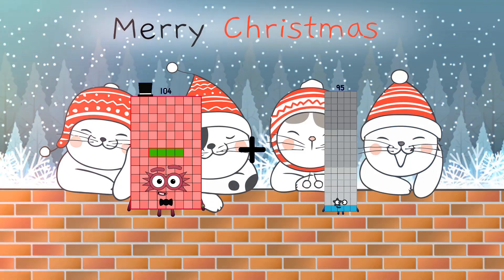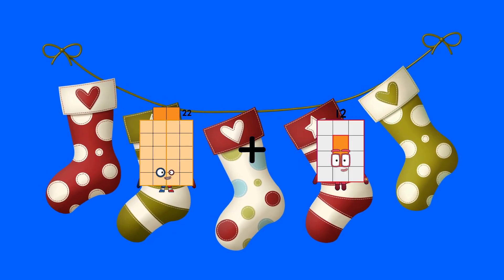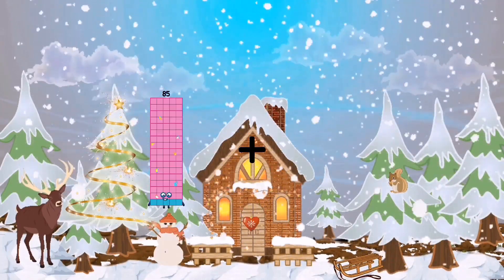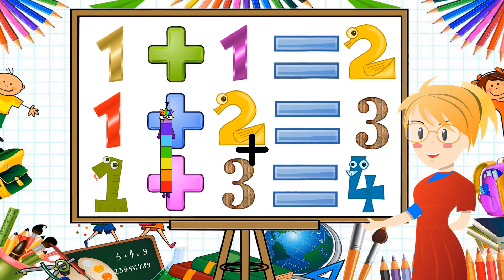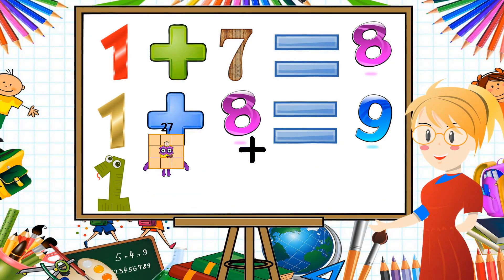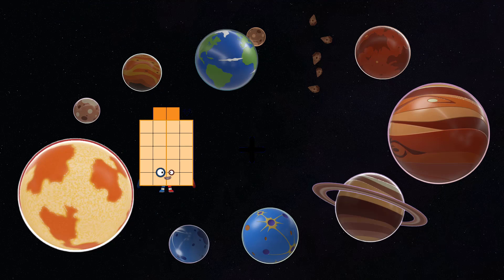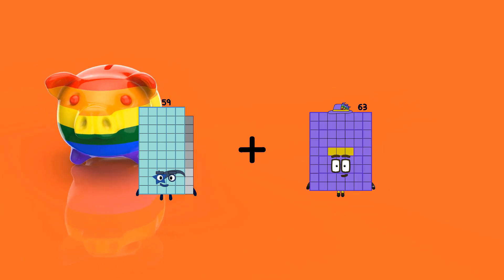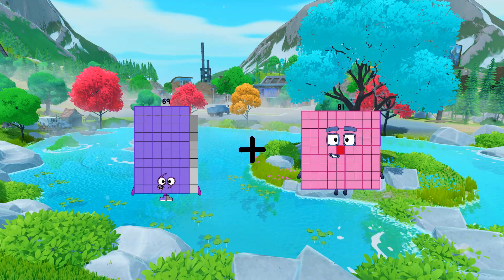Numberblocks Math: Meet the Math Facts - Addition & Subtraction - Learn to count 123 | LEVEL 1 | #20